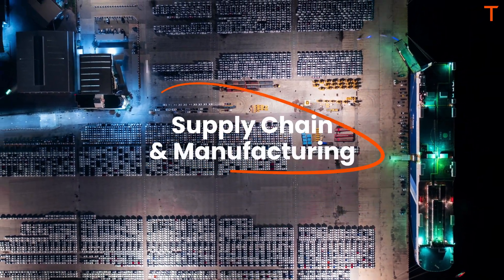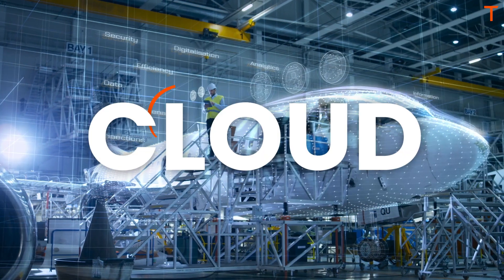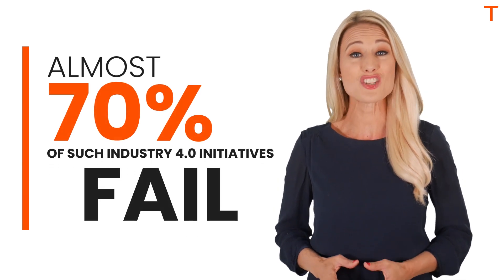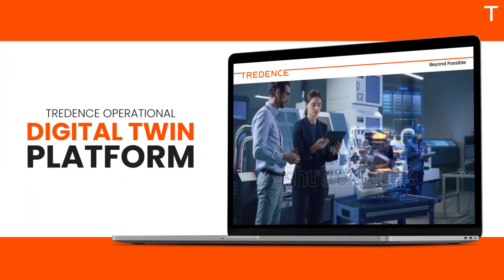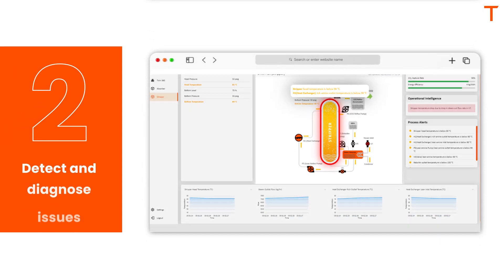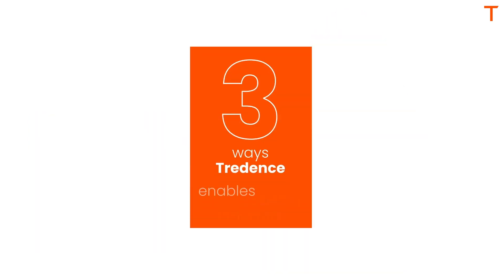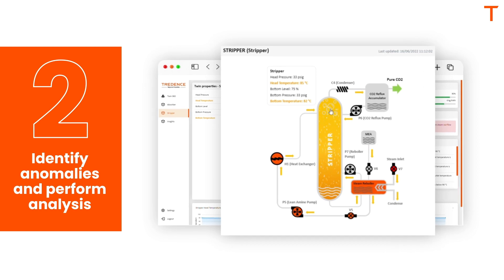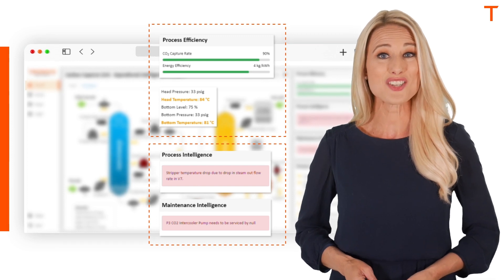Operational Digital Twins | Digital Twins for Manufacturing | Tredence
Today manufacturers are hyper-focused on reducing risks and increasing productivity. According to Gartner, 75% of organizations implementing IoT are already, or planning to, make Digital Twin their core enterprise IoT and digital strategy.

In spite of this, most enterprises get caught up in the complexities of AI, IoT, and the Cloud. That is why almost 70% of such industry 4.0 initiatives fail.

Tredence’s Operational Digital Twins platform is focused on making manufacturing operations smart. It helps organizations:
• Capture, store, manage and analyze high volume, high velocity, and especially high veracity data, 24*7
• Process structured & unstructured real-time data through Delta Live Tables on the Lakehouse & Azure Functions
• Monitor granular as well as enterprise-wide supply chain and manufacturing processes in near real-time
• Identify anomalies and perform accurate, high-speed root cause analysis through the 5 Whys approach
• Develop and deploy high-fidelity solutions to address operational challenges
• Generate predictive, prescriptive insights through an in-built AI-powered BI dashboard